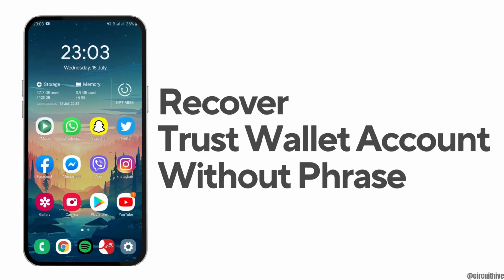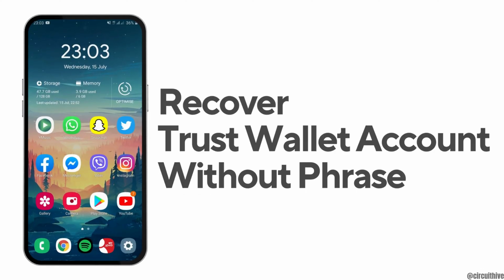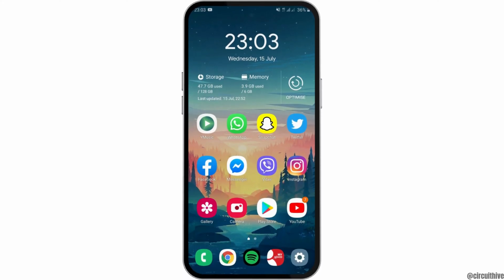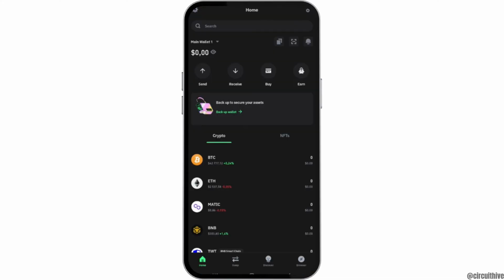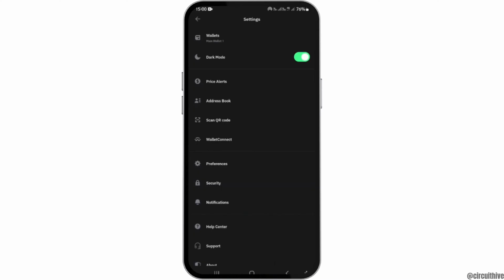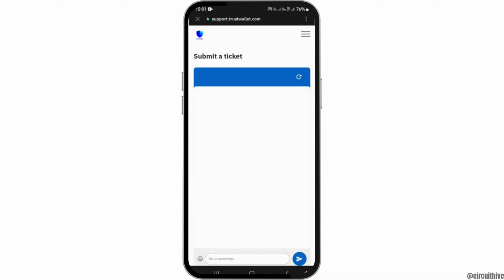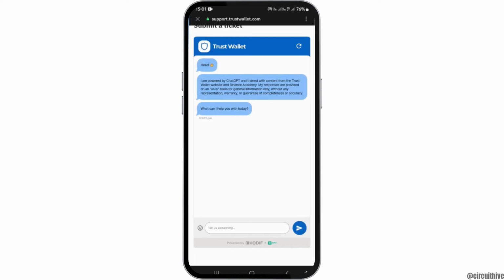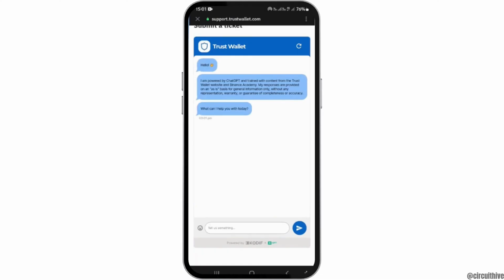How to Recover Trust Wallet Account Without Phrase (Full Guide)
Lost access to your Trust Wallet account and don't have your recovery phrase? This guide provides step-by-step instructions to help you recover your Trust Wallet account quickly and efficiently. Follow this detailed tutorial to regain access to your wallet with ease.

In this tutorial:
0:00 - Introduction
0:14 - How to Recover Trust Wallet Account Without Phrase (Full Guide) (2024)

Learn how to recover your Trust Wallet account without the recovery phrase in 2024 using this comprehensive guide. This video covers various methods to ensure you can restore access to your wallet without any hassle.

Recover your Trust Wallet account effortlessly by following this guide in 2024!